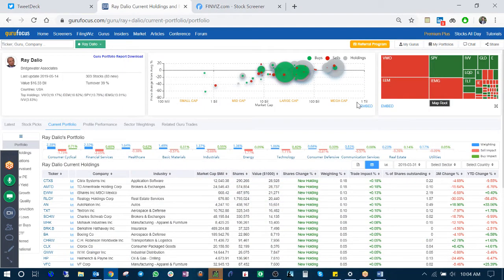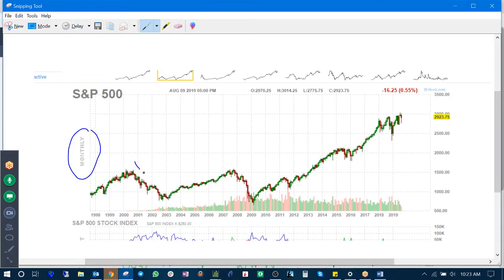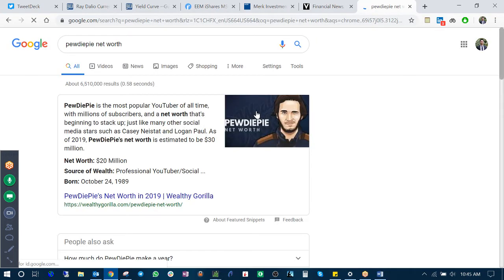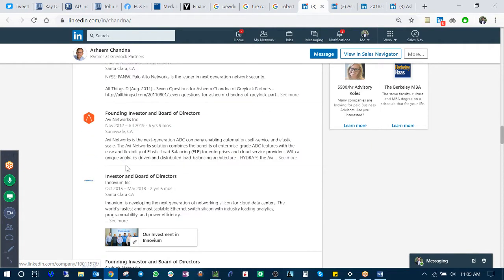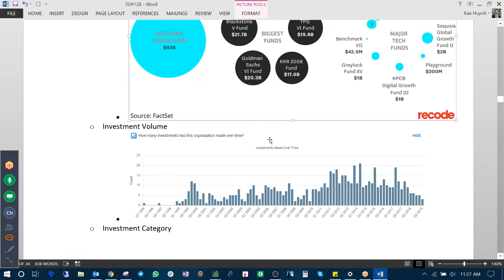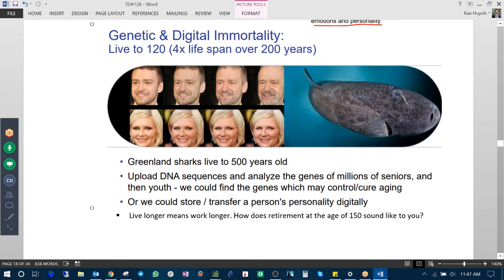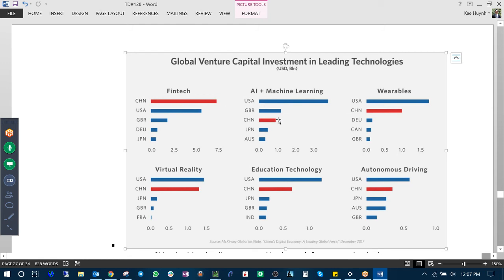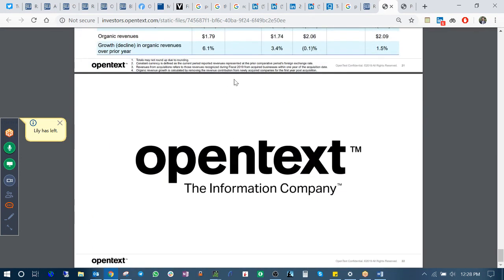2019.08.11 TD#128 HF and VC Insights, Technological Advancements, and Stocks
A Silicon Valley alternative investment club running since 2017!

If you would like to get know me (the EnterpriseGuy) in 83 seconds, you can check out my quick commercial

Your Silicon Valley Friend,
Kae, the EnterpriseGuy